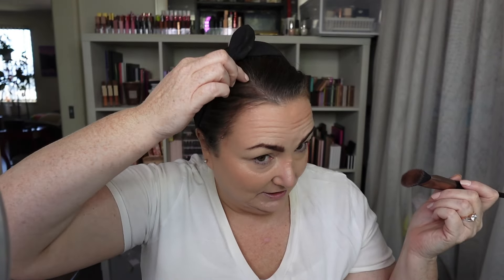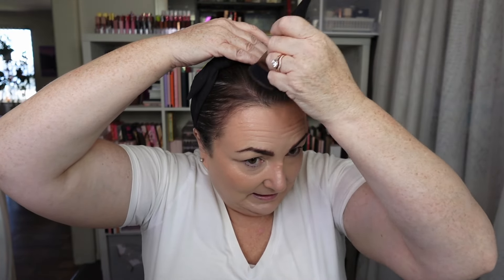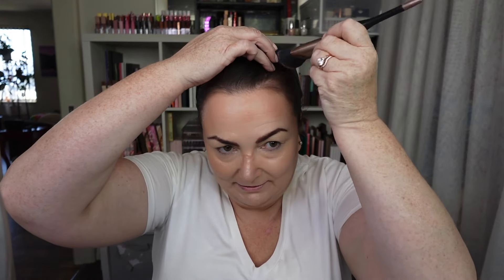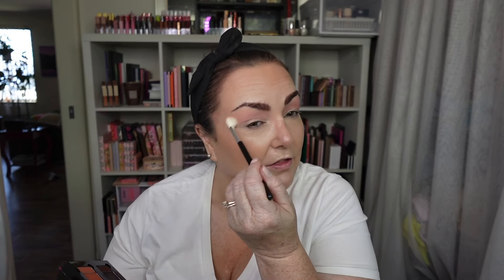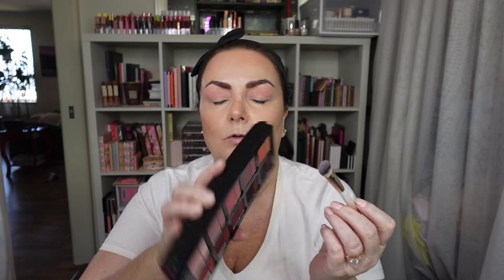*NEW* DANESSA MYRICKS GROUNDWORK BLOOMING ROMANCE PALETTE. BETTER THAN THE ORIGINAL? OVER 50 MAKEUP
Having tried the original Defining Neutrals palette, I was super keen to try this one. The Danessa Myricks Groundwork Blooming Romance palette is a multi-use palette for the eyes, face, brows, and lips...you can even do more but is it as good as the original?

Today I play in this and give a full review of my thoughts.

Please bear with me as I am still struggling with my covid recovery.

I am not a professional, just a self-taught lover of makeup & skincare that is over 50 with very hooded eyes.

Turn on your NOTIFICATIONS BELL🔔 if you want to get notified every time I upload!

15%OFF CODE: TERESA15

Products Used
M.A.C Cosmetics Pro Longwear Paint Pot - Soft Ochre

Maybelline Perfector 4-IN-1 Glow - 01 Light

Fenty Beauty Eaze Drops Blurring Skin Tint - 03

Rare Beauty Positive Light Under Eye Brightener - Light

Maybelline Master Chrome Metallic Highlighter - 050 Rose Gold

Charlotte Tilbury Pillow Talk Eyeliner - Pillow Talk